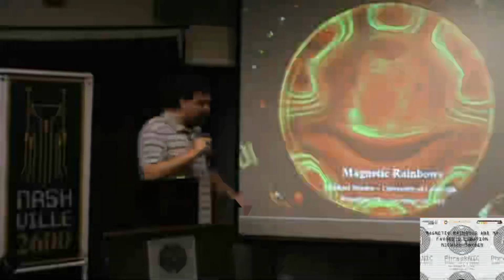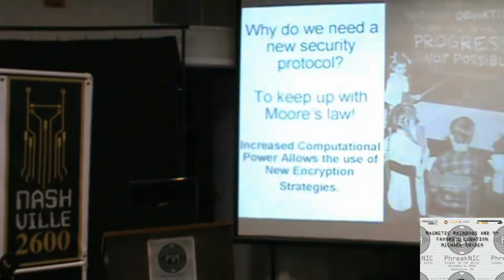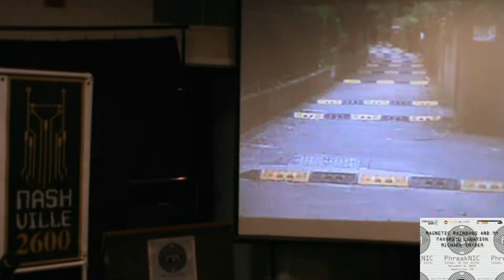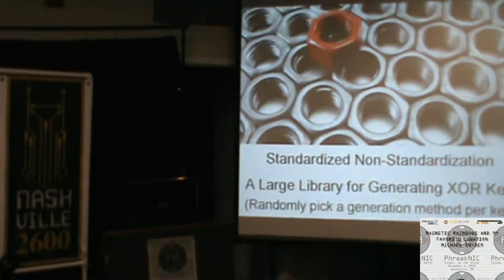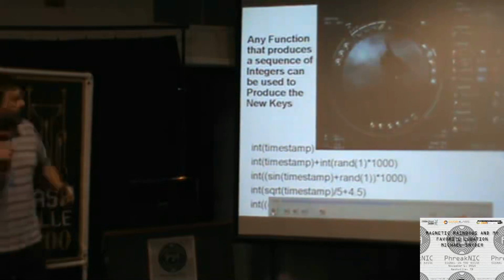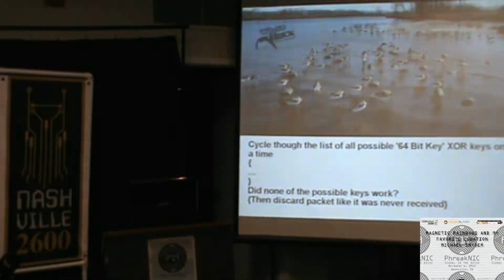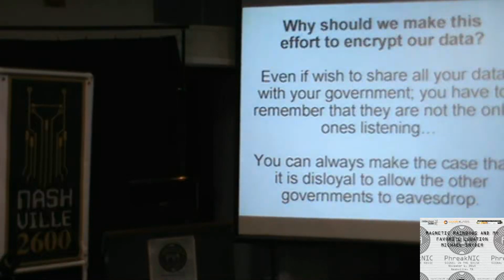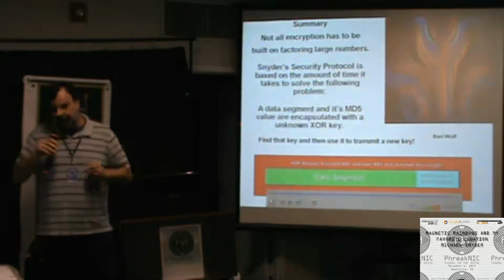Magnetic rainbows and my favorite equation Michael Snyder